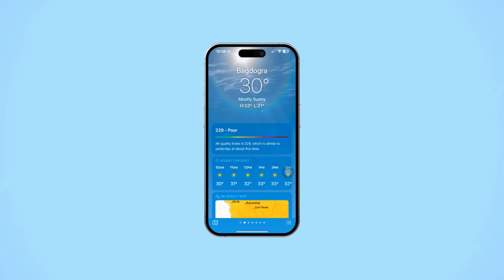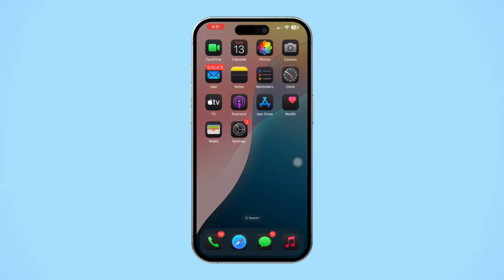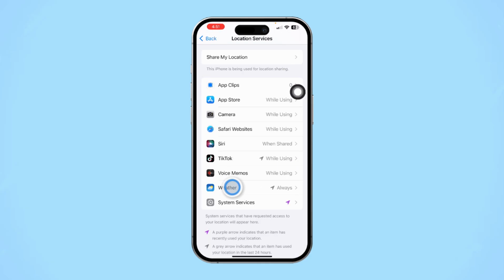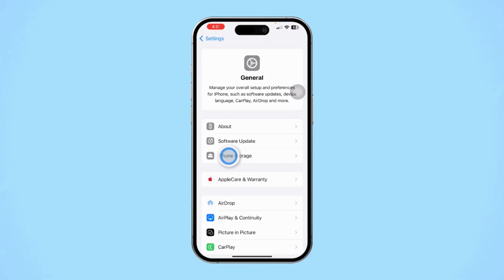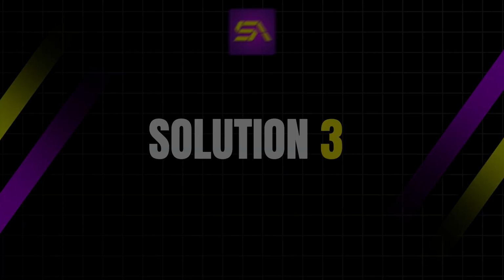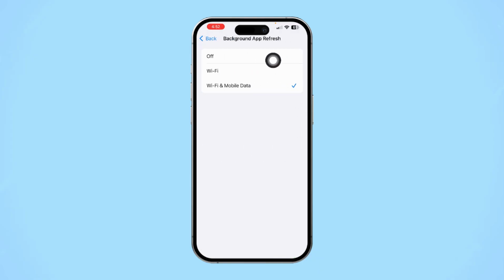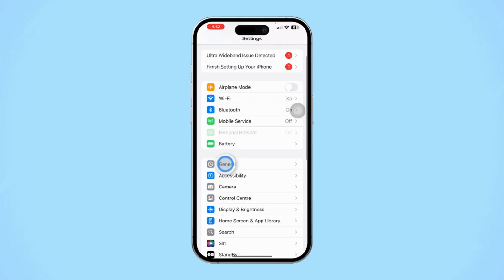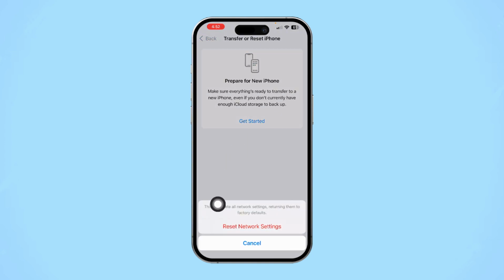How to Fix Weather App Not Working on iPhone | Troubleshoot Weather Issues on iOS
Is your Weather app not working or failing to update on your iPhone? This can be caused by location permissions, app glitches, or software problems. So Refreshing the Weather app on iPhone can help!

In this video, I’ll guide you through simple steps to fix the Weather app on your iPhone, including checking location settings, refreshing the app, and restarting your device to restore accurate weather information.

00:01- Video Intro
00:10- Check Location Services
00:22- Offload or Restart
00:35- Enable Background Data
00:51- Reset Network Settings
01:05- Solution End